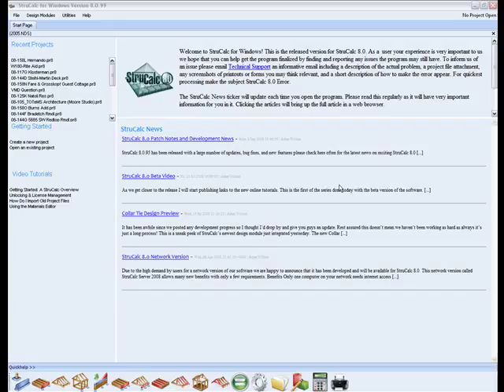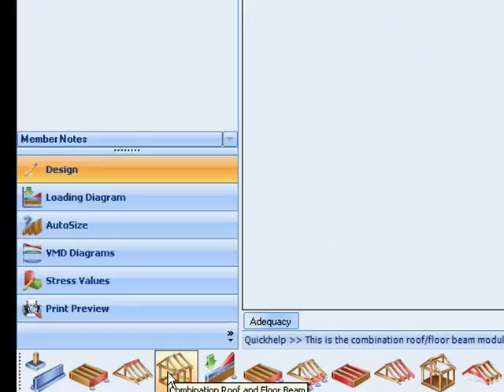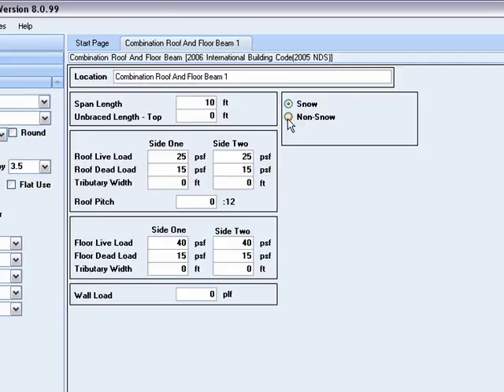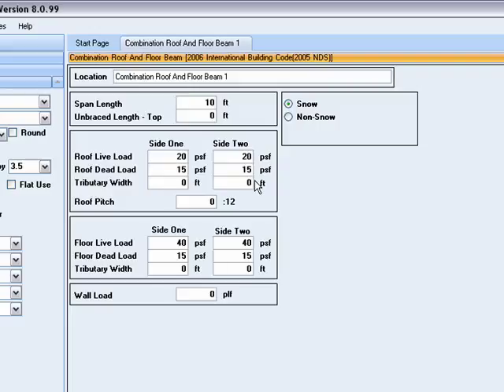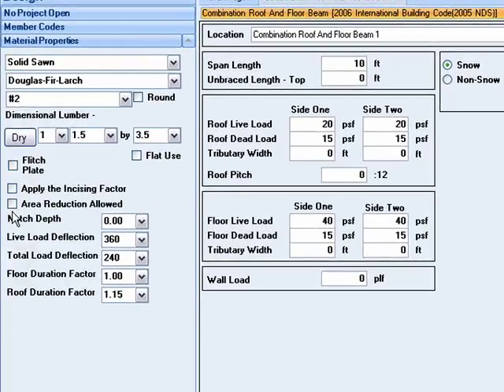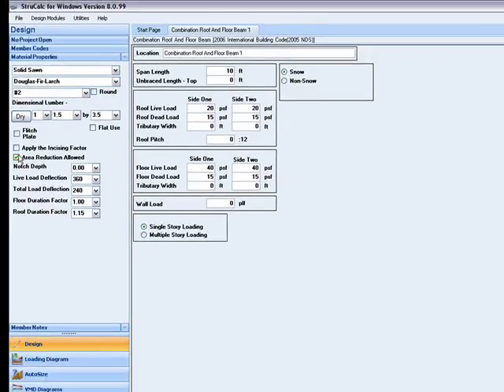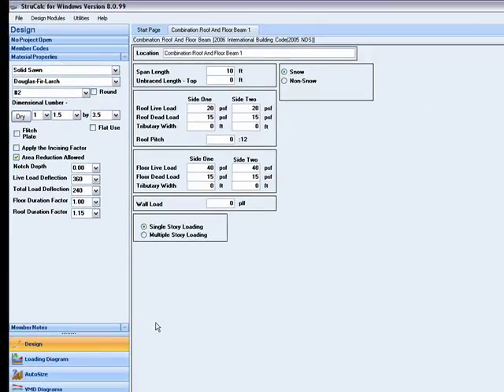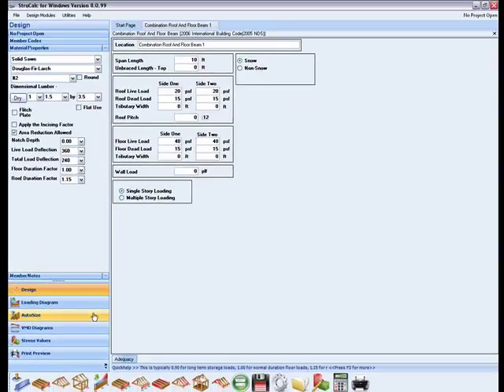Combination Roof and Floor Beam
StruCalc Combination Roof and Floor Beam Module